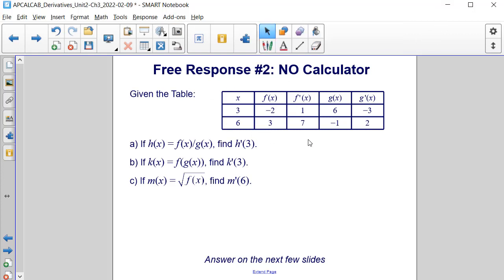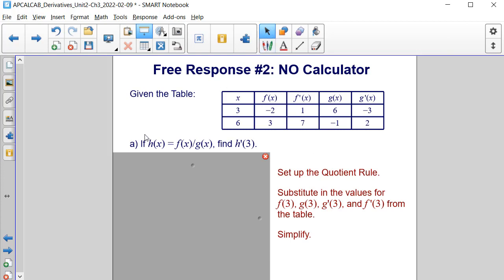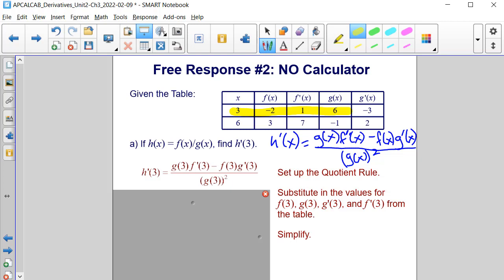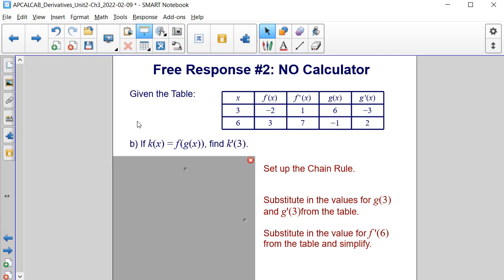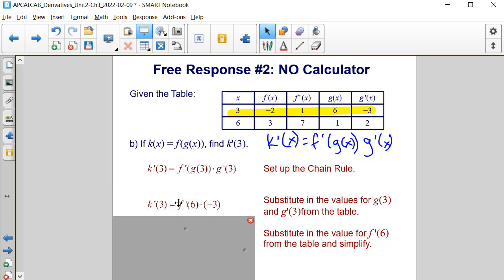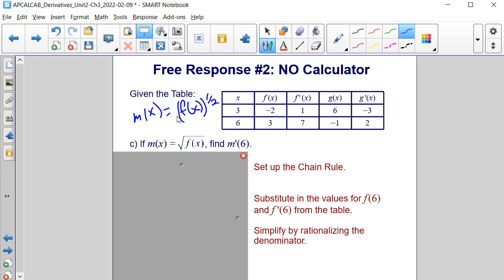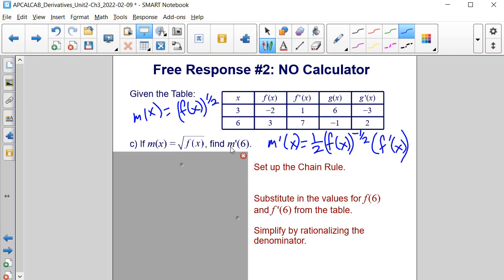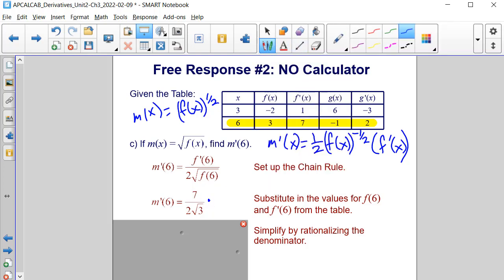AP Calculus Free Response Derivatives with Tables Sample Question no calculator